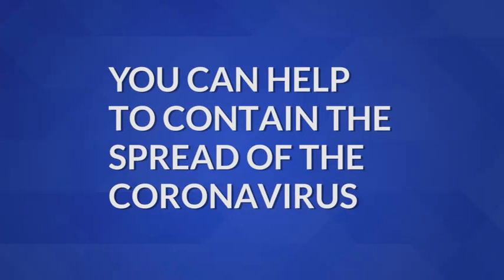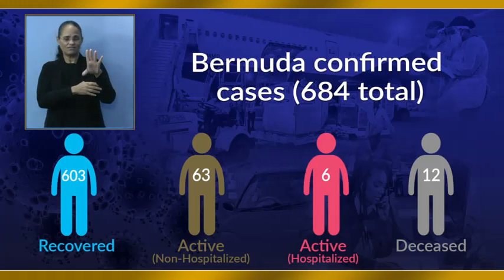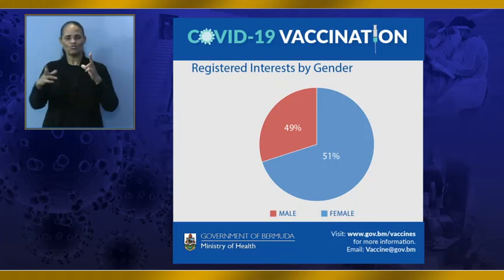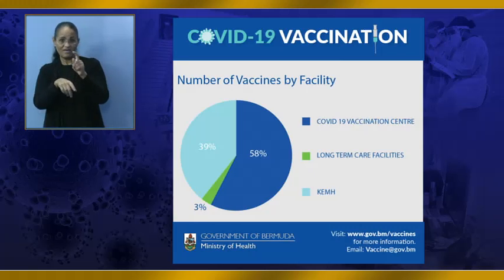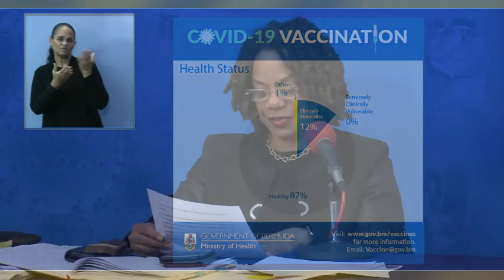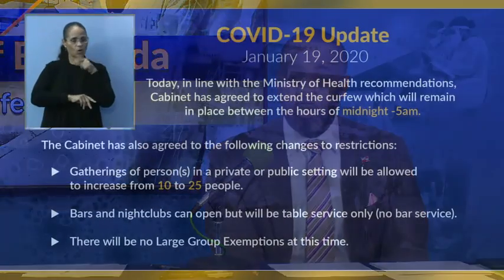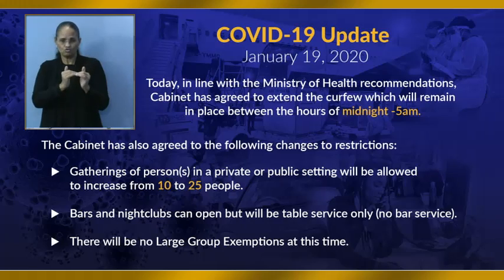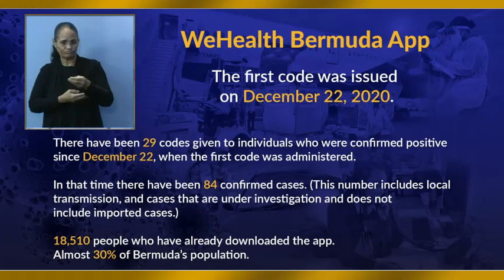Bermuda Government Press Conference - COVID-19 Update January 19 2021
The Hon. David Burt, Premier of Bermuda, and the Hon. Kim Wilson, Minister of Health, provides an update regarding COVID-19 vaccinations.